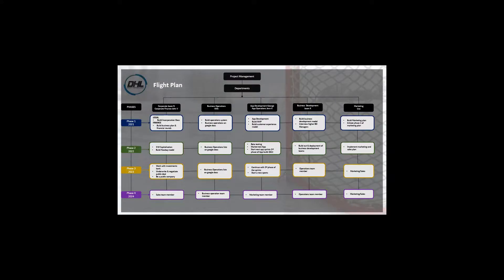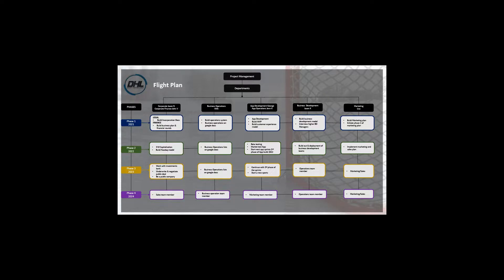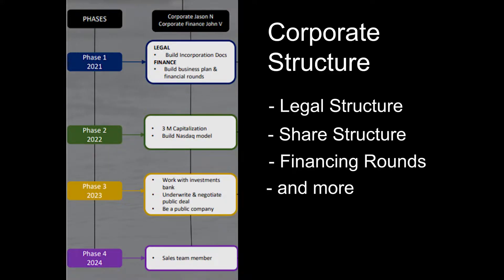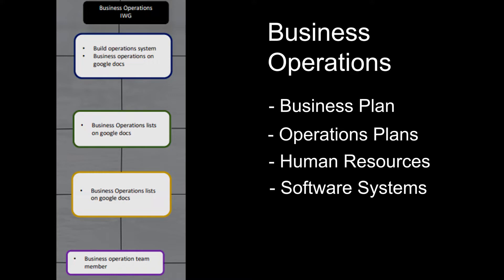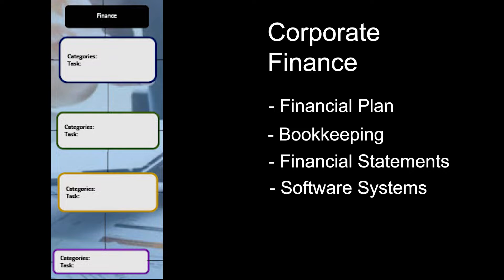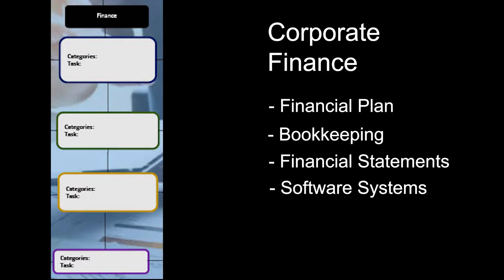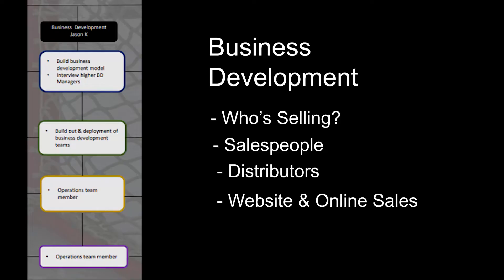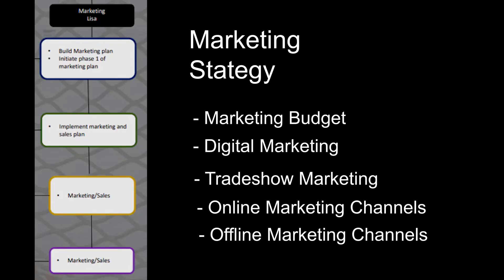CEO Talk - "In the Beginning" - Follow the 3P's when starting a business.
Jason Netherton – CEO Talk
A series of interviews with a variety of business CEO’s to discuss tips and tales from the business world.

Episode 1:
In the first episode, I discusses the nature of the CEO Talk series, and deliver my own tips and advice. I discusses what I call the “3 P’s” when starting out any business.
- Plan, Prioritize, and Pace

P #1: PLANNING:
For planning, I discusses the use of a “Strategic Flight Plan”.
P #2: PRIORITIZE:
Determining which items in the plan are priority 1, priority 2, etc.
P #3: PACE:
Executing a strategic plan requires pacing yourself, you can’t get from start to finish immediately.

Jason Netherton CLU

SOCIAL Channels
👥Facebook: Jason Netherton | Facebook
📸Instagram: Jason Netherton (@jfnetherton)
🎥 YouTube:  Jason Netherton CEO Talk - YouTube

Jason Netherton CLU, CEO
As a founder and active partner in Insure Wealth Group and IWG Corporate Services, Jason began his career in 1999 with Mutual Group and now brings over two decades of deep experience in helping clients make their money work for them.
Since founding Insure Wealth Group in 2009, Jason directed its evolution from being a team of generalists, to building a family office with a specialized group of agents and professionals.  Today, Jason continues to grow Insure Wealth across BC and Alberta, building relationships with clients who benefit from his tremendous experience in segregated funds and life, disability and critical illness insurance planning.
Jason is a member of ADVOCIS (The financial Advisors Association of Canada and recently acquired his CLU designation.  CLU designation holders are regarded as elite professional financial advisors who raise the bar in developing effective solutions for individuals, business owners and professionals in the areas of risk management, wealth creation and preservation, estate planning and wealth transfer.
The institute is the leading designation body in Canada for financial services practitioners in the specialty areas of Advanced Estate and Wealth Transfer and Living benefits.

Copyright, Liability Waiver and Disclaimers As per and unless otherwise permitted under the Canadian Copyright Act, no part of the content of this video or any video published under Insure Wealth Group, Inc., IWG Corporate Services Inc., Jason Netherton, and other encompassed entities, shall be stored, copied, recreated, republished, or transported. Prior express written permission by Insure Wealth Group, Inc., IWG Corporate Services Inc., and Jason Netherton is required for any use of this video not permitted under the Canadian Copyright Act. The advice, guidance, and principles outlined in all content produced by Insure Wealth Group, Inc., IWG Corporate Services Inc., Jason Netherton, and other encompassed entities are not guaranteed to be appropriate for your unique situation or business.  We recommend that as a consumer, you exercise your due diligence and research any and all strategies recommended to you before adopting them in your own business.  Insure Wealth Group, Inc., IWG Corporate Services Inc., Jason Netherton, and other encompassed entities are not responsible for any damages that result from an effort to implement the information provided in this or any other video, article, social media post, and related publications.  Your use and viewing of any materials and videos published by Insure Wealth Group, Inc., IWG Corporate Services Inc., Jason Netherton, and other encompassed entities confirms your acknowledgement and agreement that Nevada law will apply to any and all disputes related to the aforementioned entities and that British Columbia, Canada will serve as the venue for any disputes, claims, and litigious activities related but not limited to the materials produced by Insure Wealth Group, Inc., IWG Corporate Services Inc., Jason Netherton, and other encompassed entities.
Insure Wealth Group, Inc., IWG Corporate Services Inc., Jason Netherton, and all other associated persons including but not limited to independent contractors, employees, and affiliates, research and review all content for this site to the best of their abilities but make no guarantees, representations, or warranties as to the complete accuracy and inclusion of all relevant information for each video, including but not limited to all video streams, suggested and provided links and resources.  All parties specifically disclaim any implied warranties of merchantability or fitness for any and all purposes.